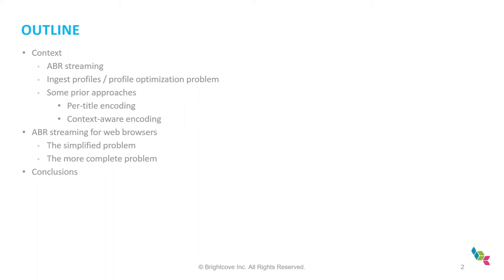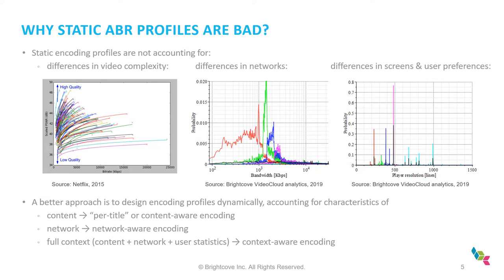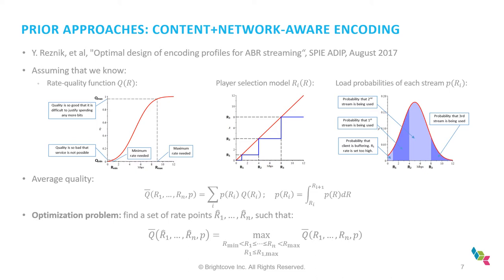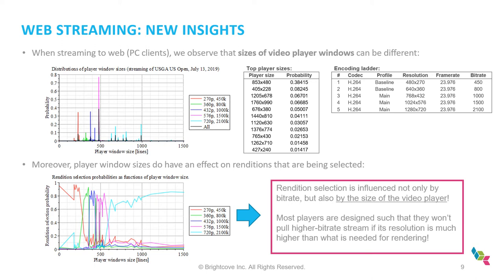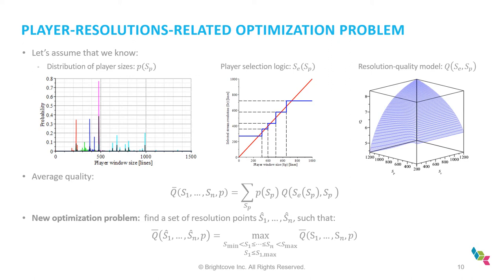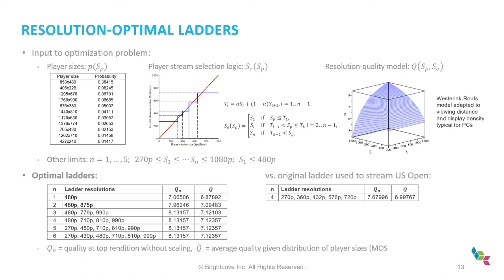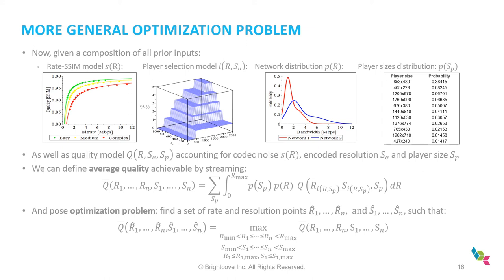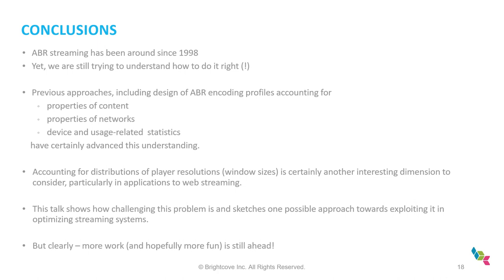Seattle Video Tech October 2020: Optimal Design of Encoding Profiles for Web Streaming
Part of the 24-hour meetup, Yuriy Reznik from Brightcove discusses a mathematical approach to determining the optimal design of ABR stacks.